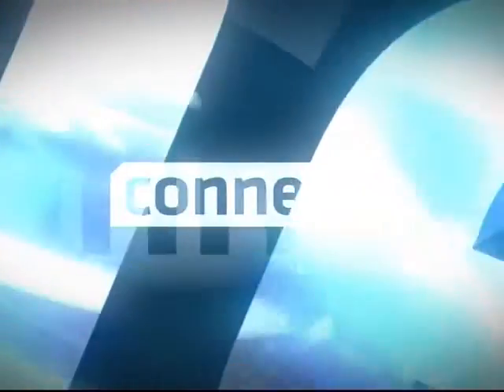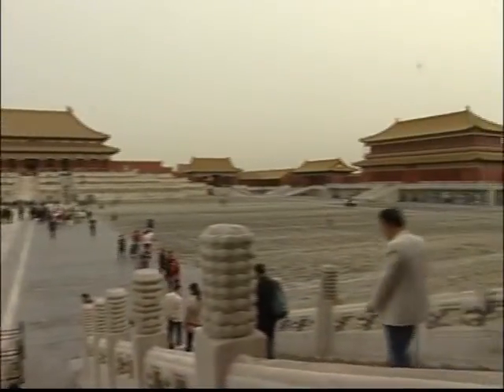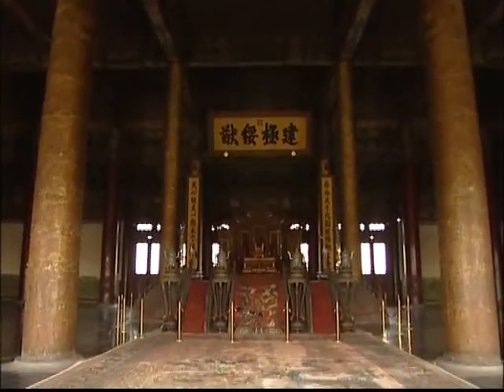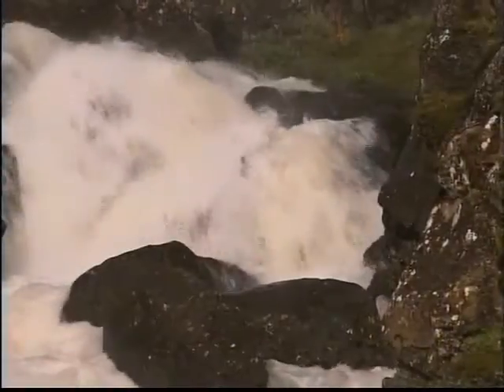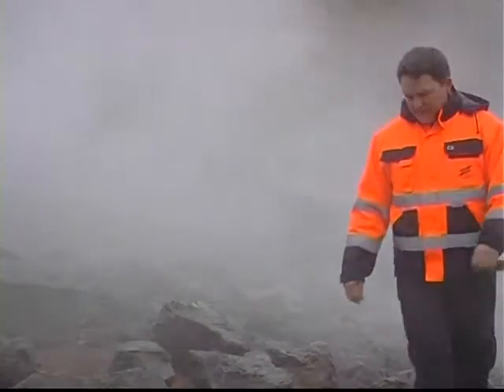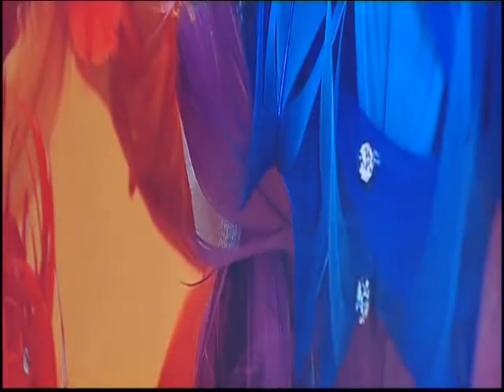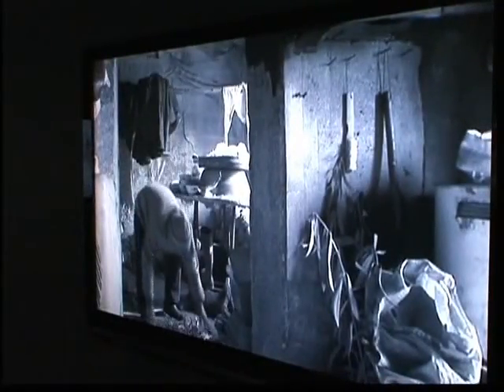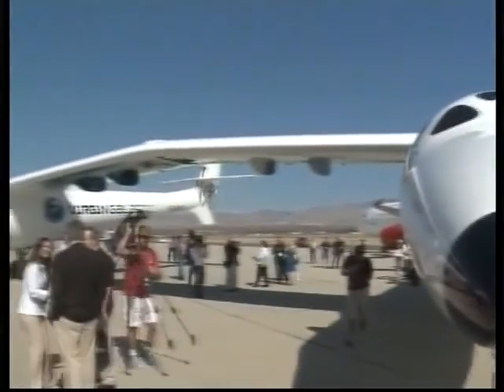CONNECT PAL 480p EP03 - 7.5B